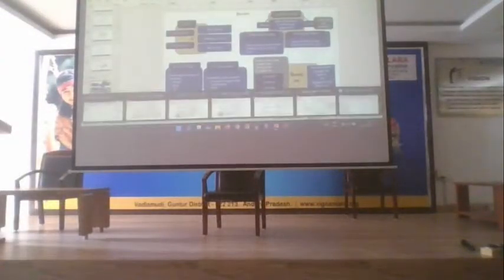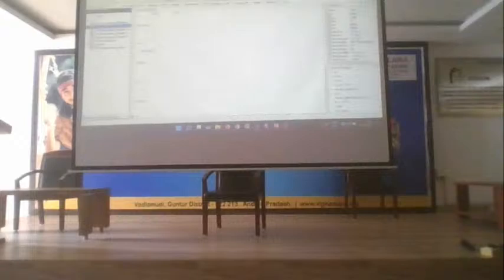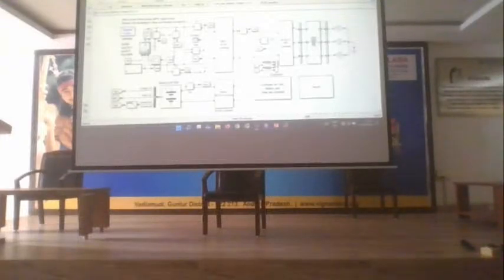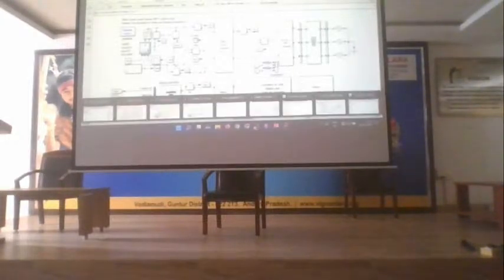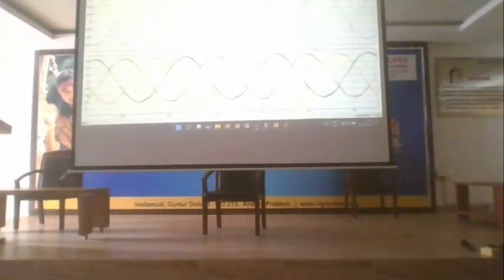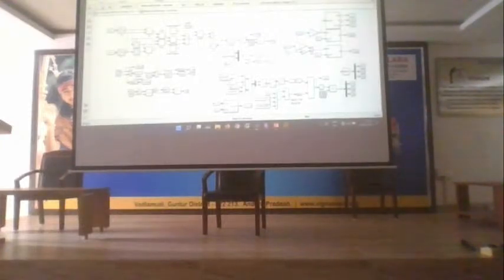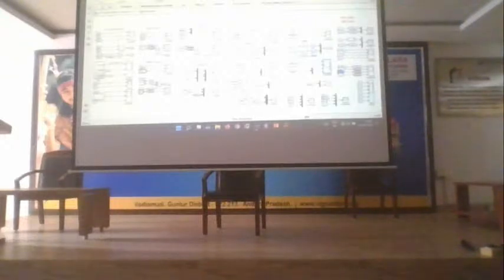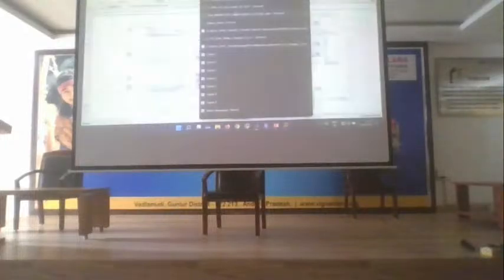BASIC ATAL FDP DAY 3 (22.01.2025) ,VLITS ,VADLAMUDI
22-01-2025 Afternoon